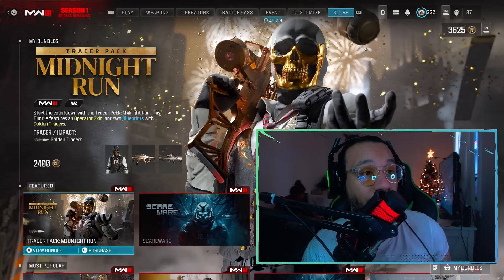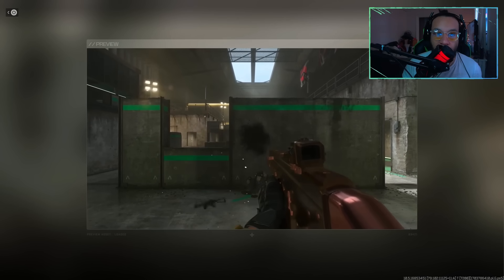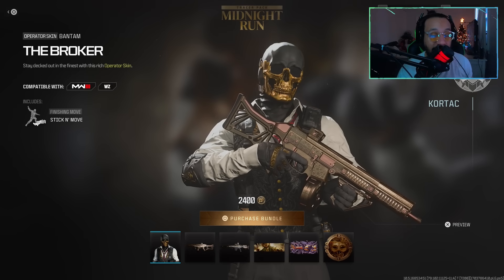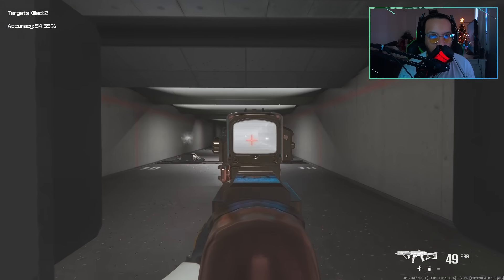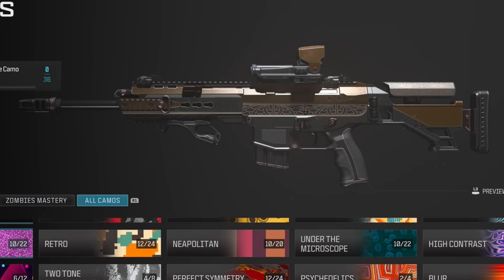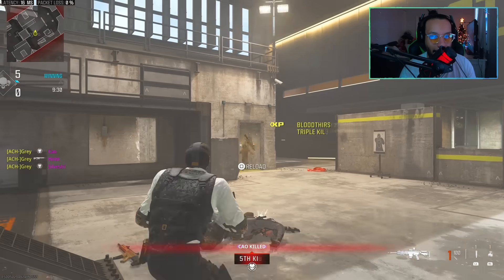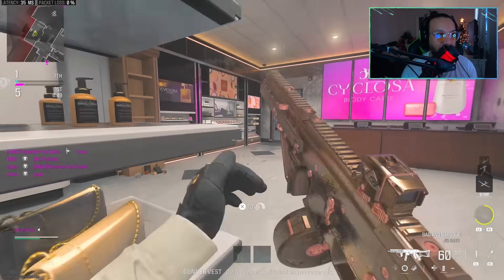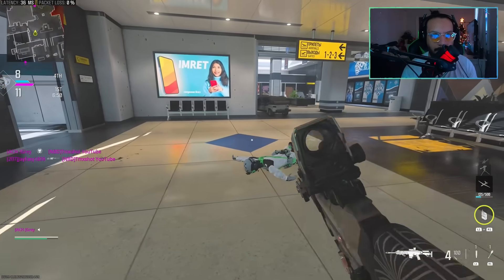*NEW* Tracer Pack: MIDNIGHT RUN Bundle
The NEW Tracer Pack: Midnight Run Bundle is now available in the Modern Warfare 3 and Warzone store. This NEW Tracer Pack: Midnight Run Bundle costs 2400 COD Points. The NEW Tracer Pack: Midnight Run Bundle includes an Operator Skin for Bantam, 2 Weapon Blueprints with Tracers and MORE.

0:00 Intro
00:34 Bundle Items
03:10 Blueprint Inspect / Tracer Test
04:03 CAMOS / Large Decal
05:45 Third Person View
07:40 Gameplay
08:59 Outro

✭MERCH!